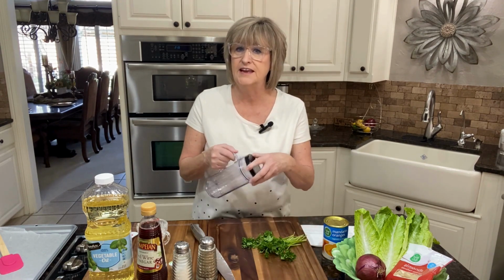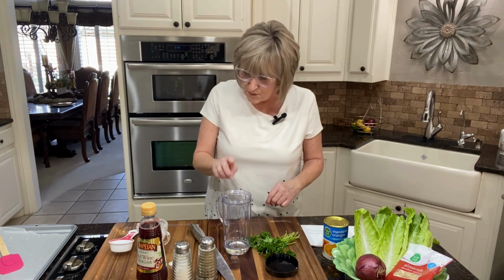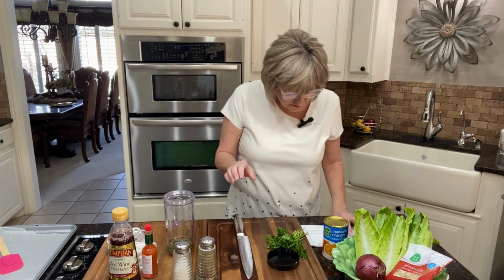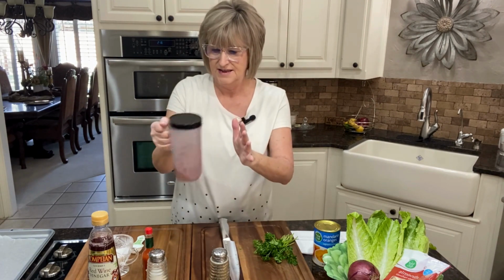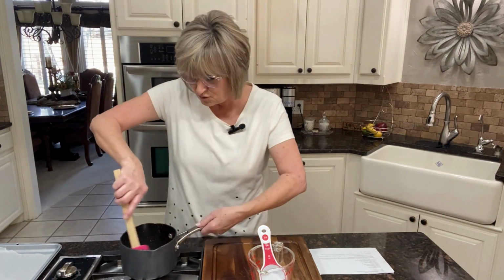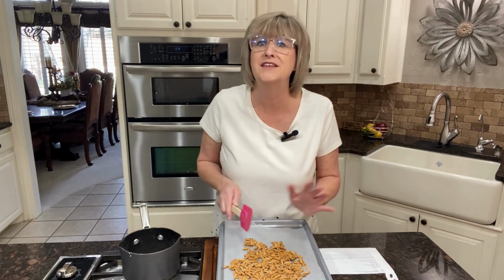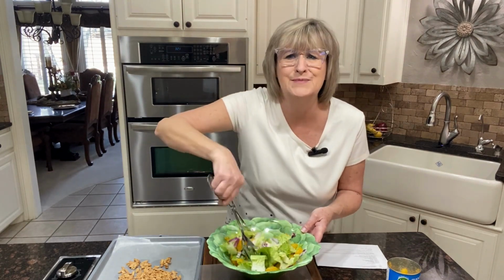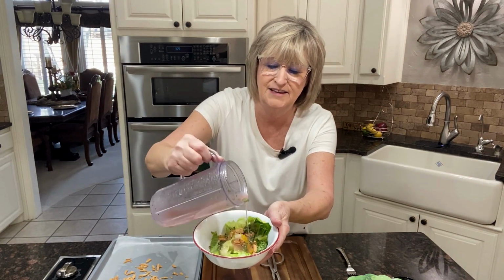Must-Try Mandarin Orange Salad & Dressing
Learn how to make a delicious Mandarin Orange salad with a bonus vinaigrette dressing recipe in this easy tutorial. Perfect for a light and refreshing summer dish!

Recipe:
Dressing:  Mix in a container with a lid
1/4 cup of vegetable oil
2 Tbs Red Wine Vinegar
1 Tbs parsley finally chopped
salt & pepper to taste
3 drops of Hot pepper sauce
1Tbs sugar
Shake really well and put into refrigerator for about an hour or until chilled.

In a small saucepan
 1/2 cup slivered almonds
1/4 cup sugar
stirring constantly about 10 minutes until sugar coats almonds or until golden brown
Put almonds on a cookie sheet lined with pam sprayed wax paper and let cool.

In a salad bowl mix:
Big Leaf Lettuce
1/2 small Red Onion chopped into fine pieces
1- 11oz can of Mandarin Oranges drained well
break almonds into pieces and add to salad
add dressing on top
This is a irresistible and refreshing salad !
Connie's Cooking Creativity & Inspiration
Any information related to food, food safety, cooking, recipes, etc. are my opinions only. Connie Karr is not liable and/or responsible for any advice, services, or product you obtain through this video.

Designed in Canva Pro teams by Connie Karr